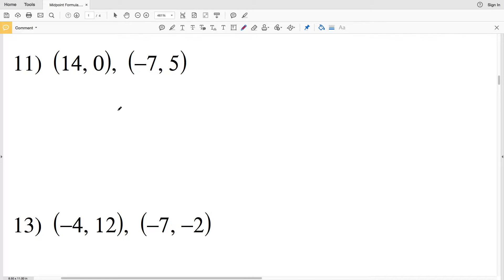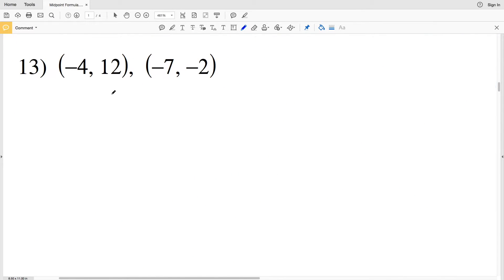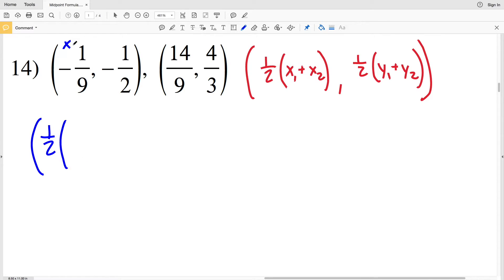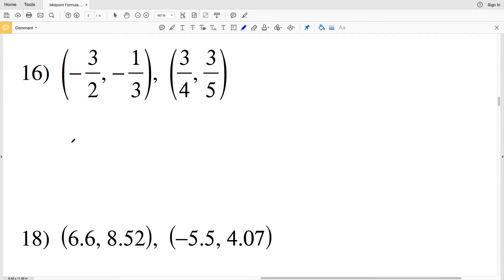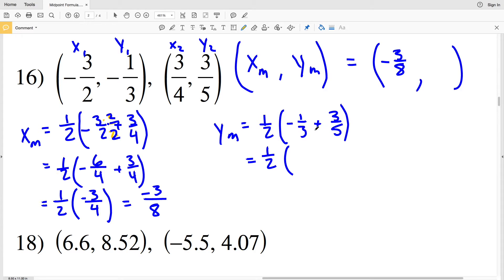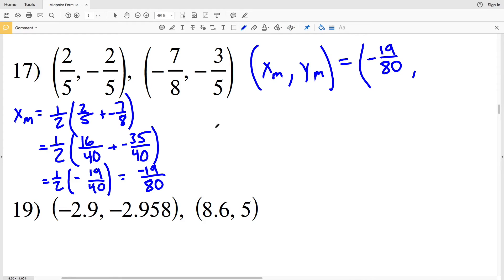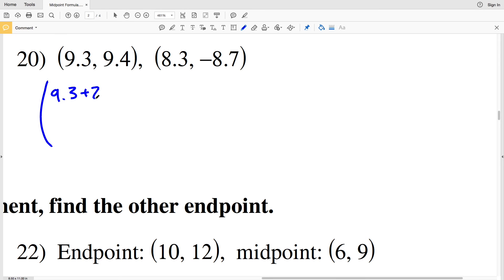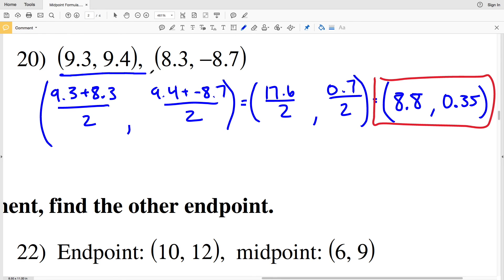KutaSoftware: Algebra 1- Midpoint Formula Part 2